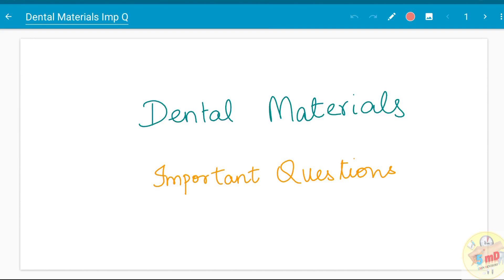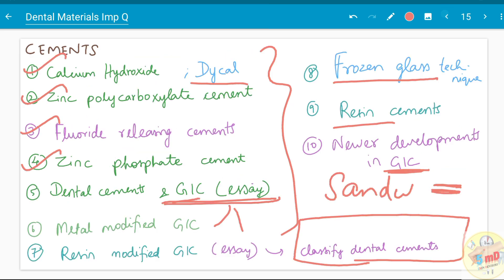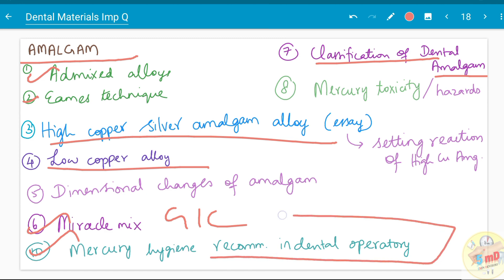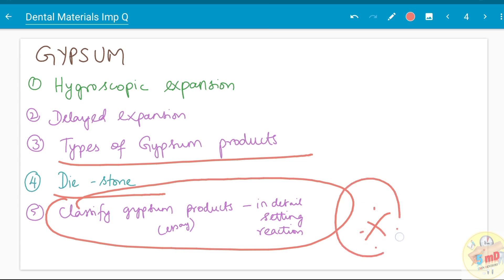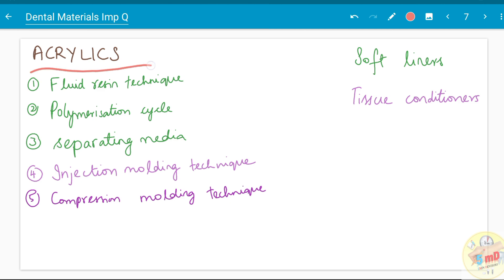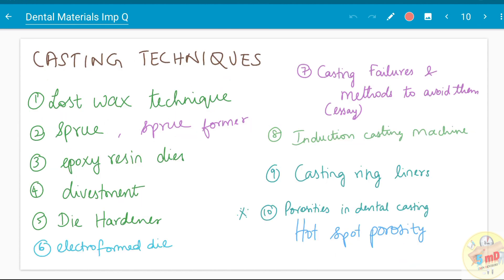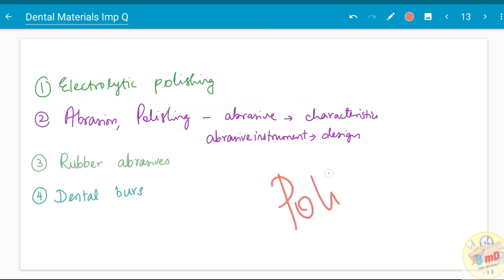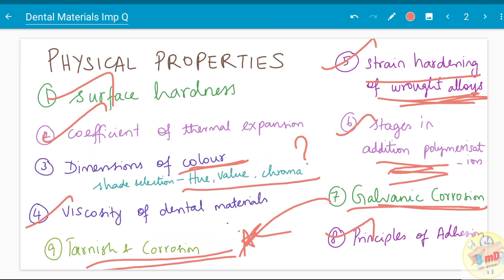Dental Materials - IMPORTANT QUESTION BANK - Previous year university questions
This video covers all the major topics to cover for Dental Materials university exams.. All the best for your exams👍🏻